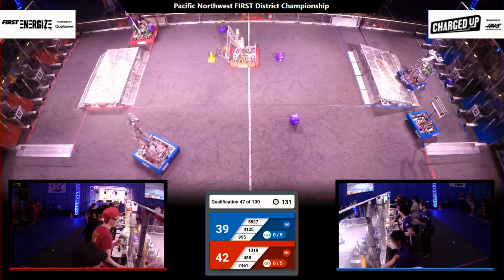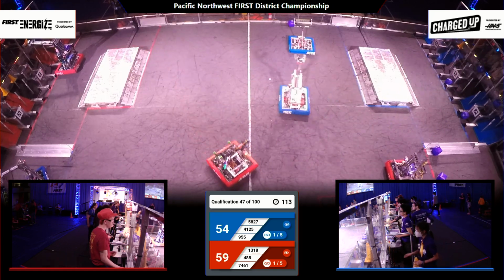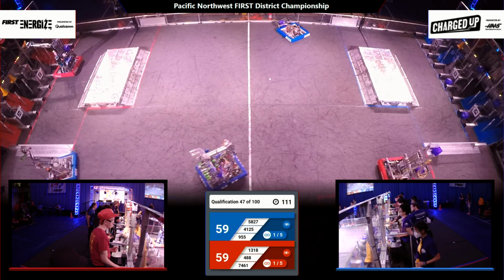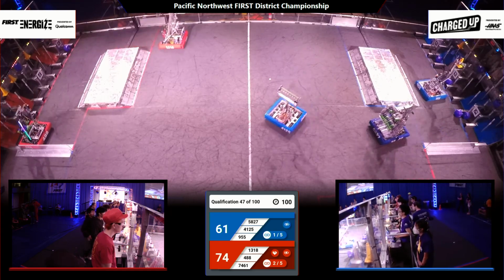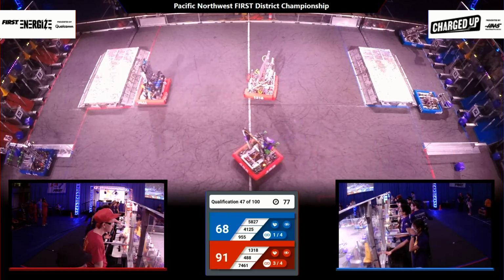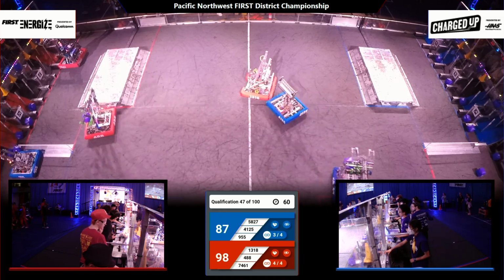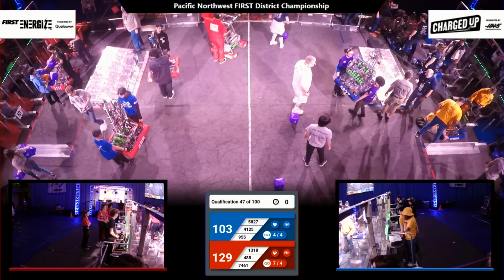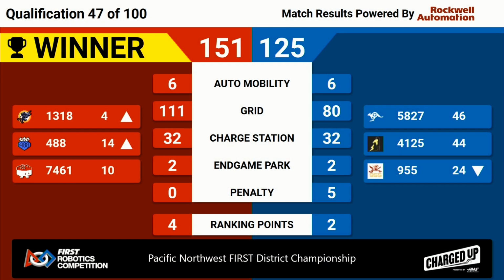Q47 2023 Pacific Northwest FIRST District Championship - WIDE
2023 FRC Pacific Northwest FIRST District Championship Week #6

Footage of the 2023 FRC Pacific Northwest FIRST District Championship is coutesy of the FIRST Washington A/V Crew